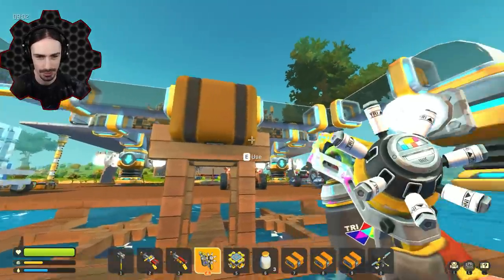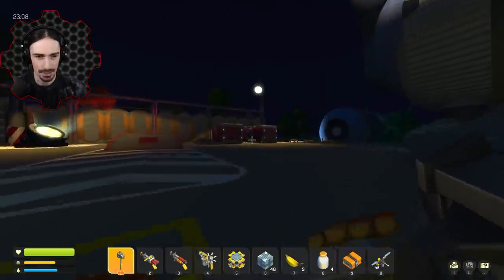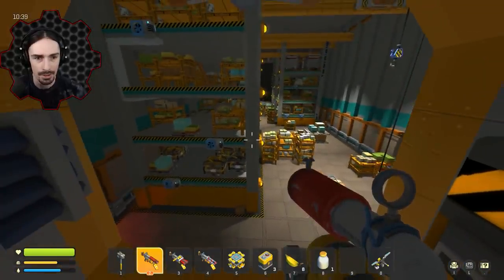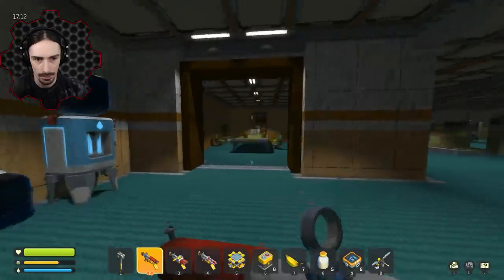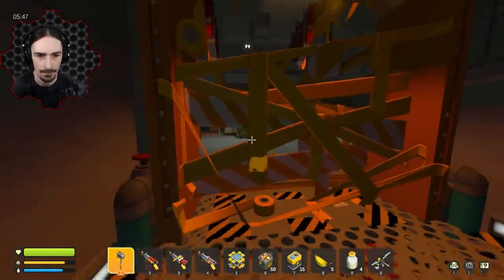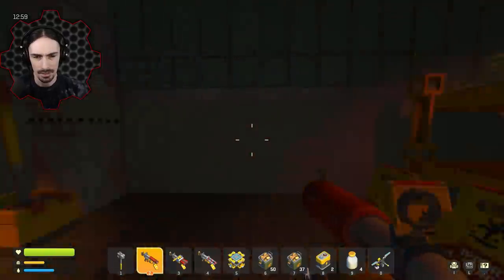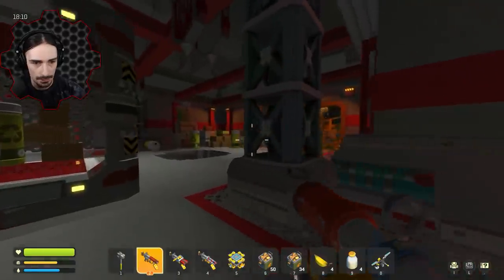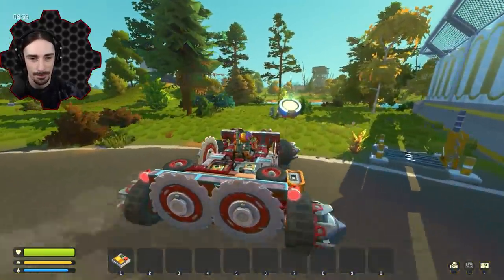They Ganged Up On Me in the 4 Level Warehouse! - Scrap Mechanic Survival Mode [SMS 48]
Welcome to another episode of Scrap Mechanic Survival Mode!  It's been a while since we've done a warehouse run, so let's get back into it with a 4 level warehouse!